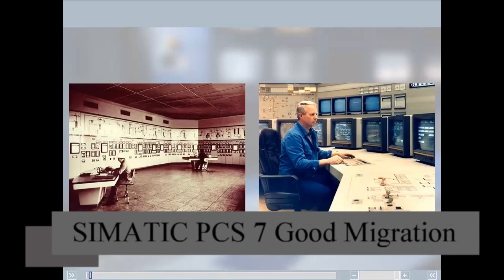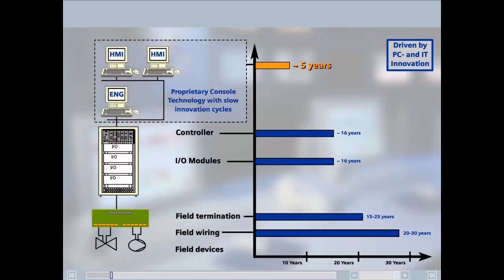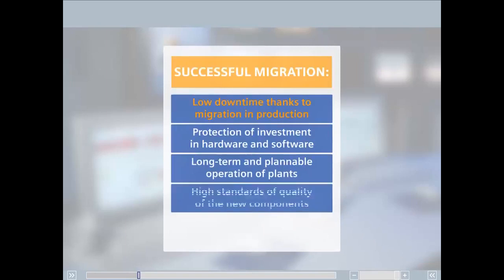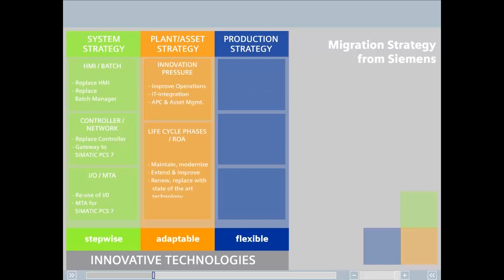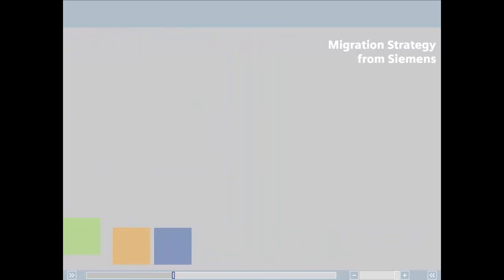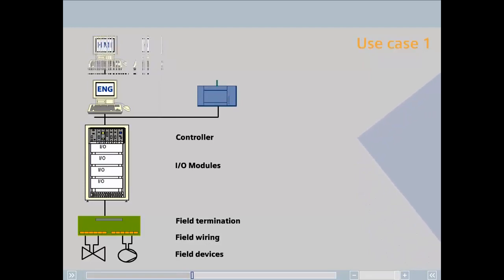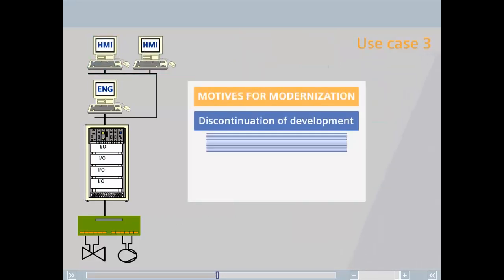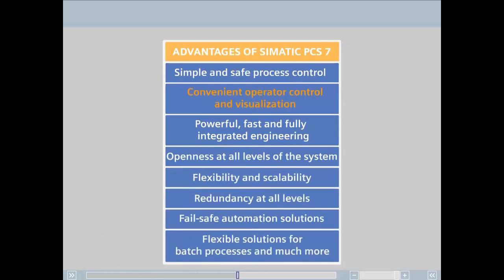04 - SIMATIC PCS 7 Good Migration - Migration Strategy